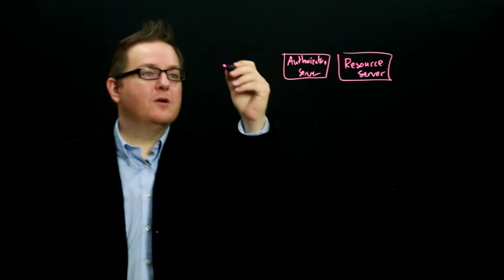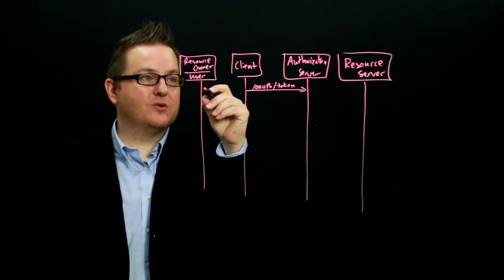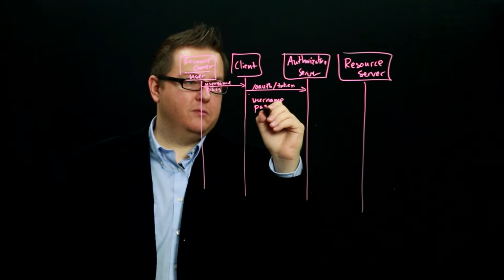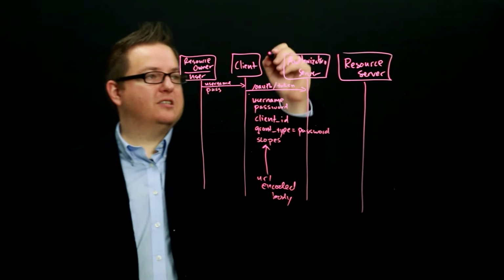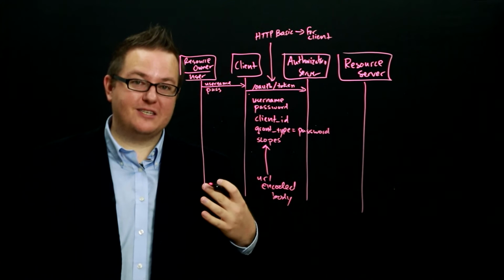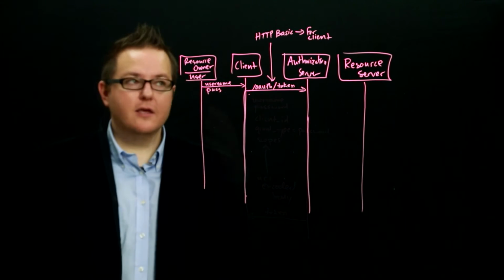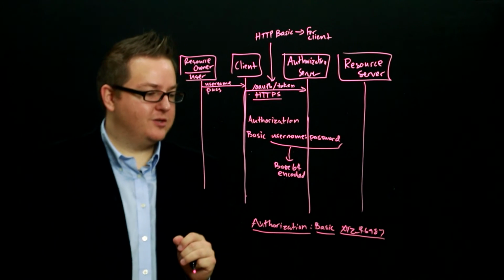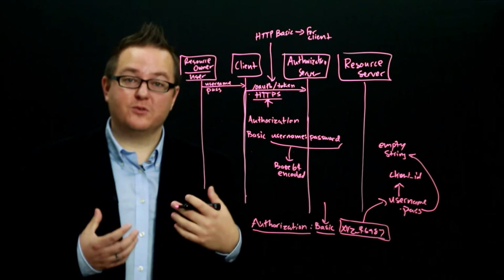Section 4 Module 3 Part 3: OAuth 2.0 & the Password Grant Flow